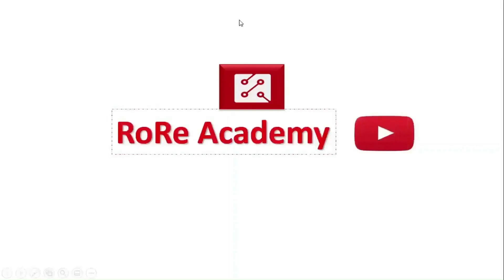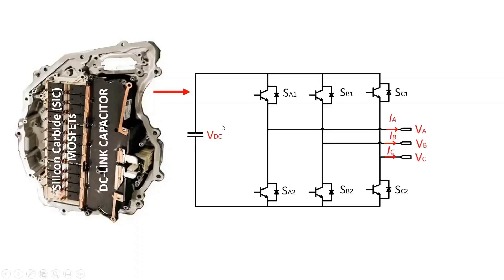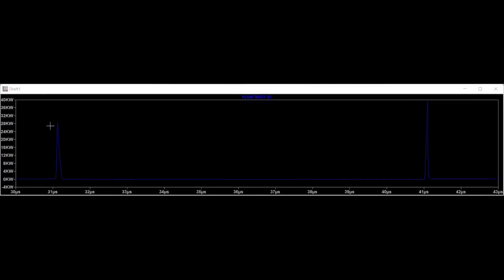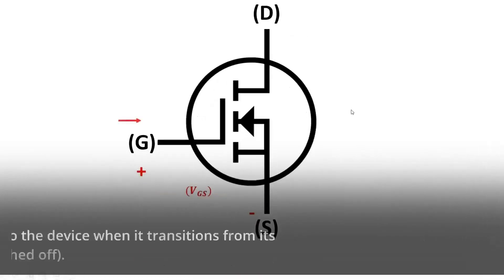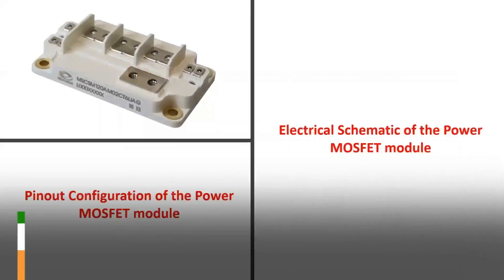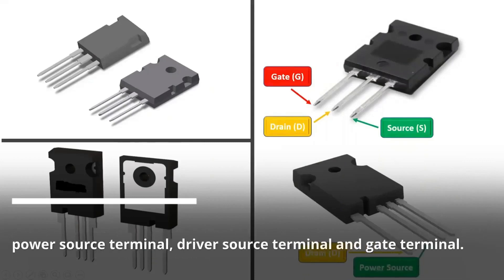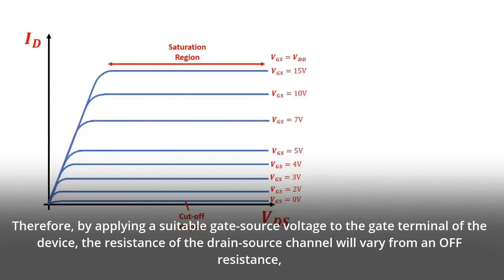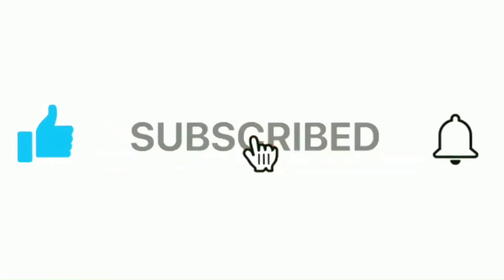Understanding How the Power MOSFET in a Tesla Model 3 Works?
This video presents an in-depth analysis of the operational principle of the Power MOSFET in a Tesla Model 3. This video is part of the series "Power Electronics Technology in a Tesla Model 3".

The full video on the "Power Electronics Technology in a Tesla Model 3" is found in the